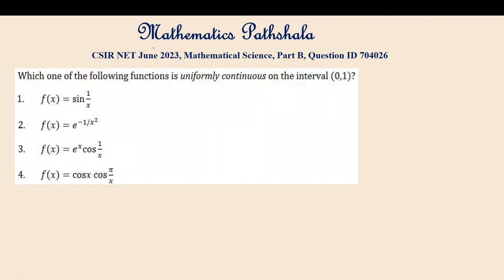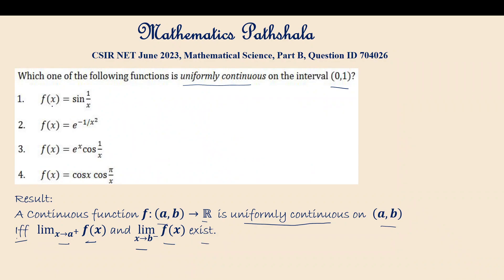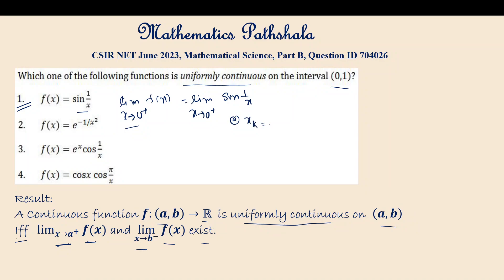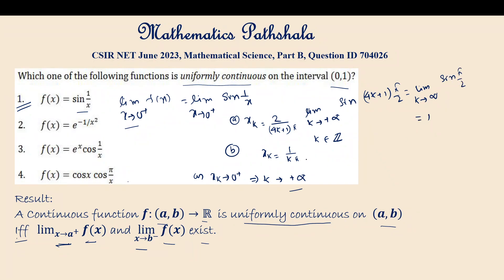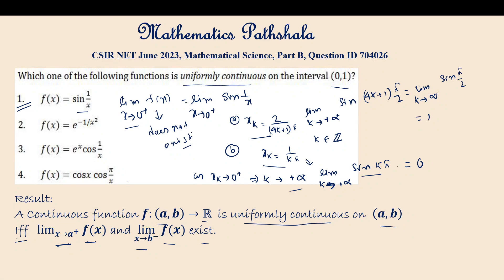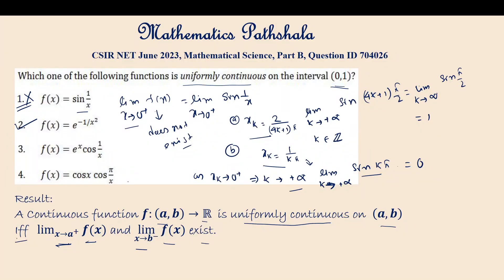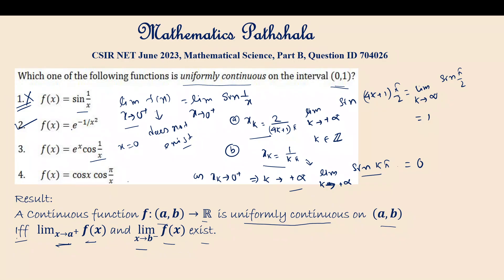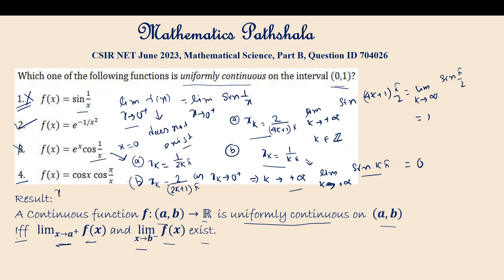CSIR UGC NET June 2023 | Mathematical Sciences | Real Analysis | Part B | Question ID 704026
Real Analysis
Mathematical Science
Question ID 704026:
Which of the following is uniformly continuous on the interval (0,1)?
(1) f(x)=sin(1/x) ,
(2) f(x)=e^{-1/(x^2)},
(3) f(x)=e^x cos(1/x),
(4) f(x)=cos x cos(pi/x).

We have found the correct solution. Option (2) is correct.